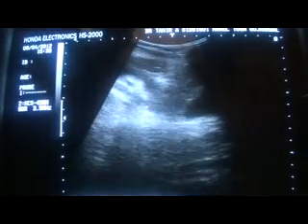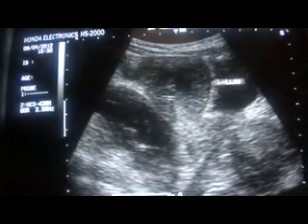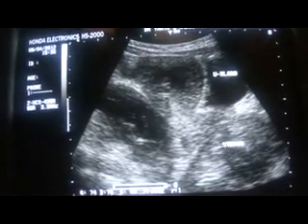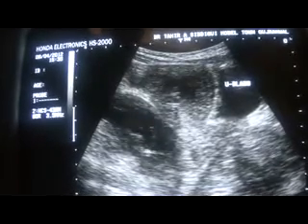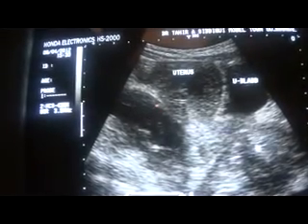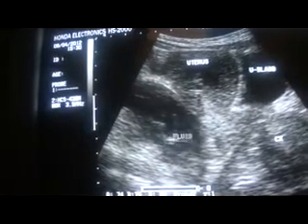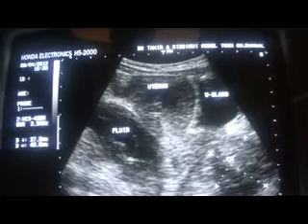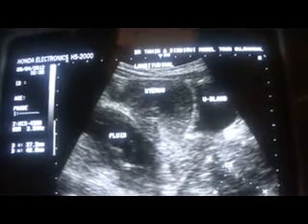INDUCED ABORTION at 8 wks GA -1a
by DR TAHIR A SIDDIQUI
GUJRANWALA , PAKISTAN